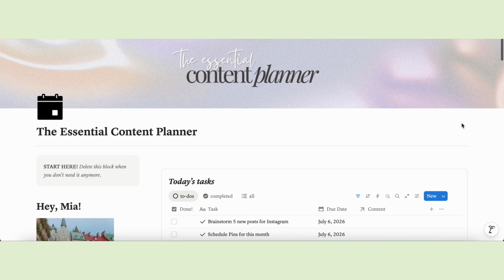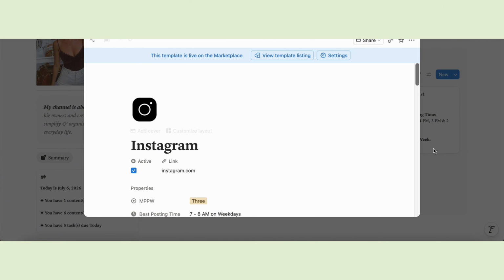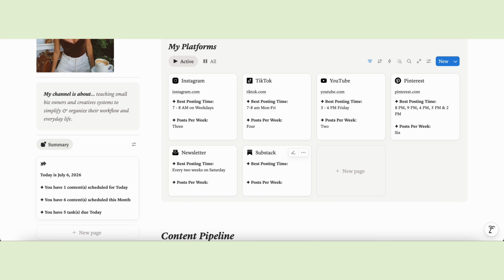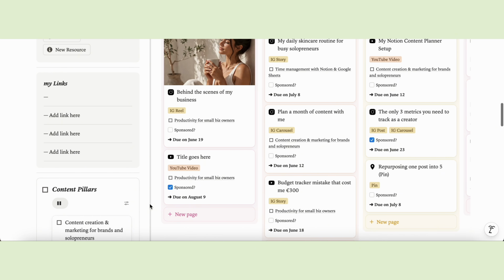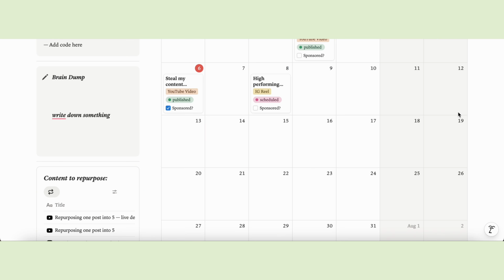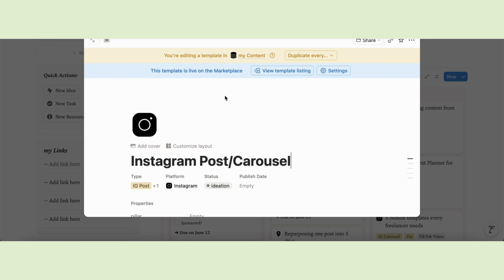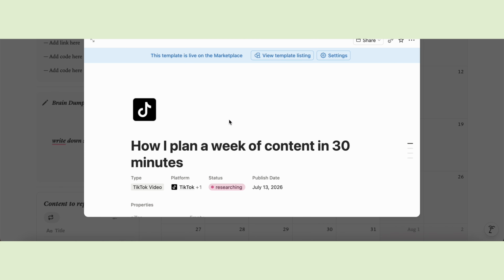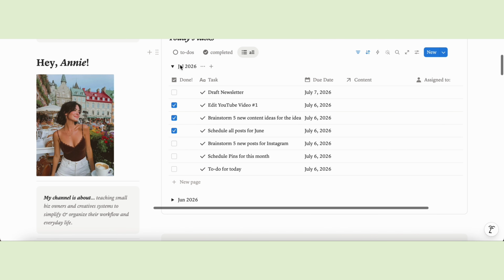The Notion Content Planner that saves hours every week: full template tour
Stop wasting time on disorganized posts. Learn how to set up a Notion content planner to track your ideas and streamline your workflow. Managing social media as a small channel often feels chaotic, but this Notion content planner simplifies the entire process. This guide is designed for creators who need a central hub to organize content ideas, track multiple platforms, and keep their publishing schedule on track without the usual stress.

👉 Need a more complex tool? Get the Complete Social Media Planner & Monetization Hub:

📌 TIMESTAMPS

0:00 Intro
0:37 Duplicate the template in your Notion
0:44 Set up the databases
2:10 Add a new platform
2:55 Platform templates
3:57 Personalize the template with your branding + channel statement
4:30 Define your content pillars
5:17 Summary + Quick Actions
5:38 Your Links, Affiliates & Discount codes
5:57 How to use the repurposing library
6:57 The Content Pipeline
7:19 Add a post + use the post templates
8:44 How to edit a database template in Notion
9.30 The Monthly Content Calendars
10:19 The Idea Bank
11:03 Content Analytics
11:47 The Resource Library
12:23 Task Planner
12:42 Outro

In this video, you will learn:

✅ How to personalize the template
✅ Define your channel statement and content pillars
✅ Make use of the Repurposing List and Idea Bank
✅ Utilise the ready-made post template to save time
✅ Create content with purpose thanks to the Content Pipeline
✅ Schedule and publish content (Monthly Content Calendars)
✅ Analyze your content performance (Content Analytics)

Beyond setting up your dashboard, you will see how to analyze your content performance effectively. By using this content creation system, you gain a clear view of what works and what doesn't. Whether you are juggling Instagram, TikTok, or YouTube, this social media management approach ensures every piece of content has a purpose and a place.
If you want to master your social media organization, try the Essential Content Planner.

👉  *More productivity goodies:*